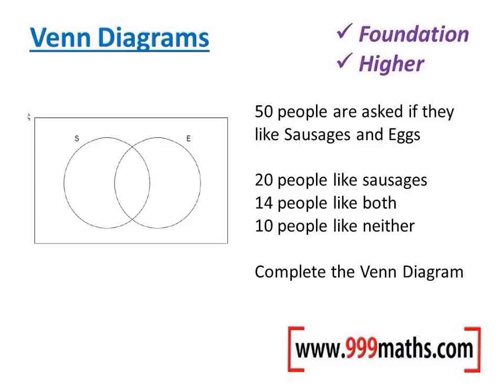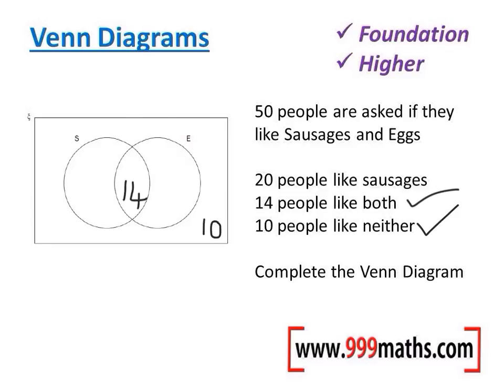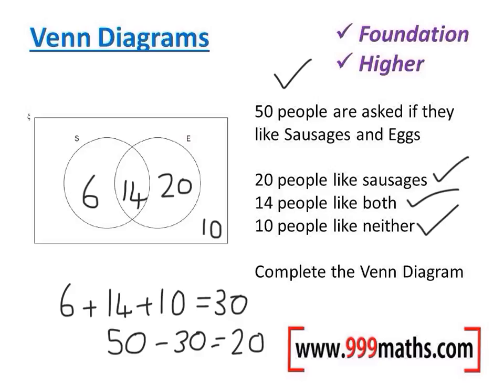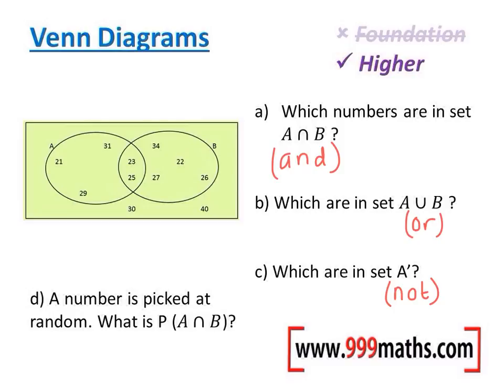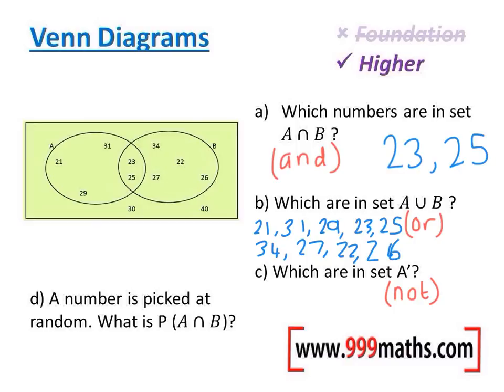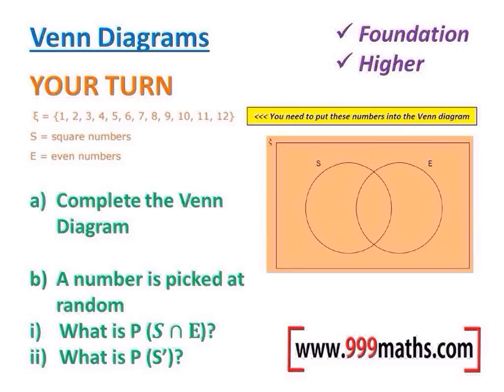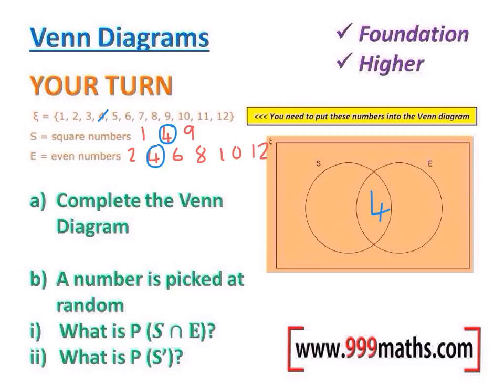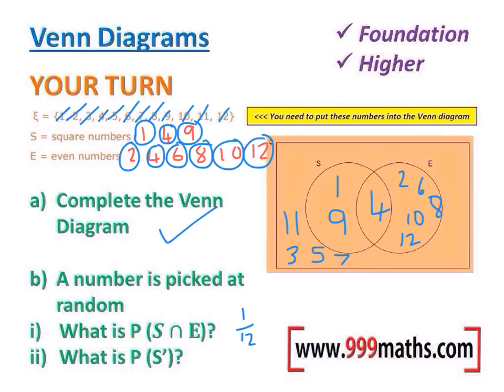Venn diagrams (new Maths GCSE)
New GCSE Maths (foundation and higher)